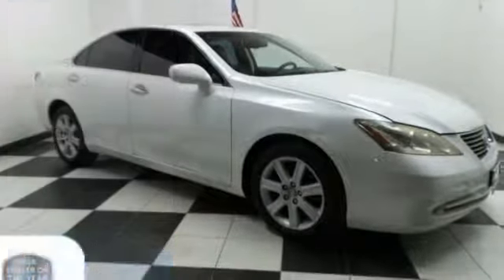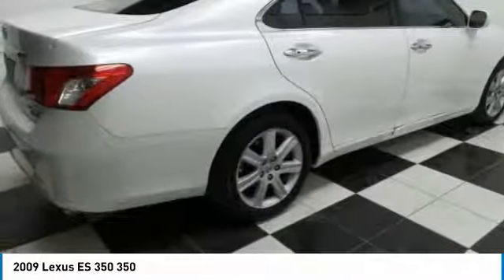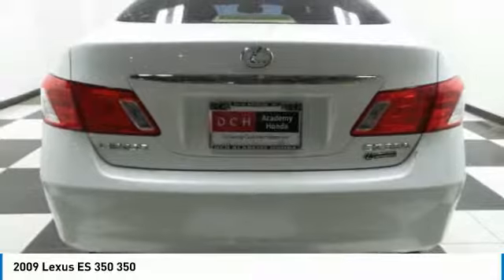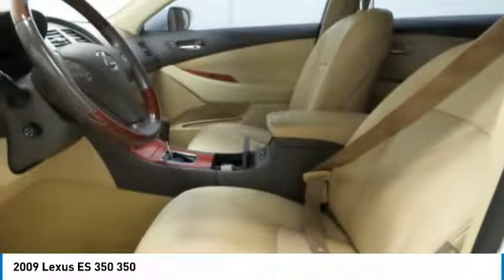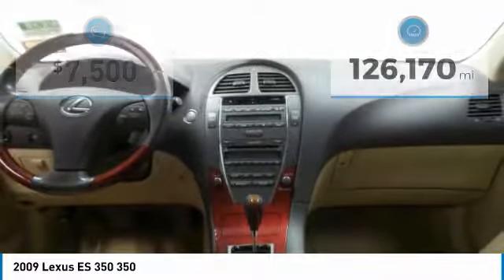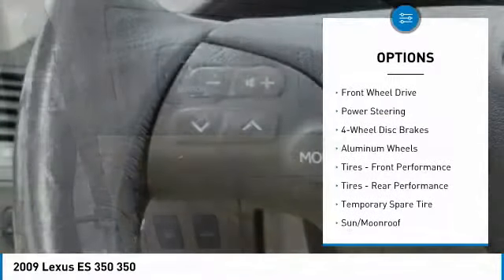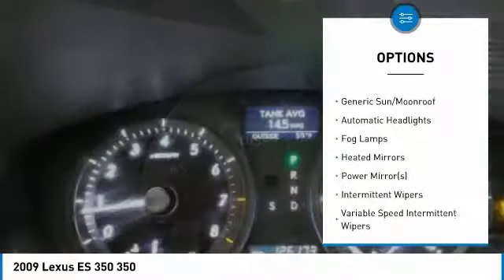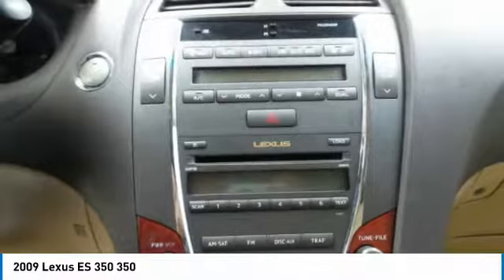2009 Lexus ES 350 AH182349A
2009 LEXUS ES 350 Old Bridge, NJ
Stock# AH182349A

* * * * * DCH ECONOMY CERTIFIED * * * * * MOONROOF, MP3 Player, NO ACCIDENTS on CARFAX, 7 SERVICE RECORDS FOUND ON CARFAX, KEYLESS ENTRY, 27 MPG Highway, ALLOY WHEELS. VALUE PRICED, we specialize in obtaining financing for customers who have low credit scores, no credit, bad credit, recent bankruptcy and repossessions. CARFAX REPORT SHOWS 3 OWNERS and 7 SERVICE RECORDS. This vehicle comes with a comprehensive 35 Point Inspection & Quality Assured Review, Carfax Vehicle History Report, Sold Mechanically and Cosmetically As Is *See dealer for details. DCH Academy Honda proudly services the central New Jersey area, we can handle all of your Used Car needs.